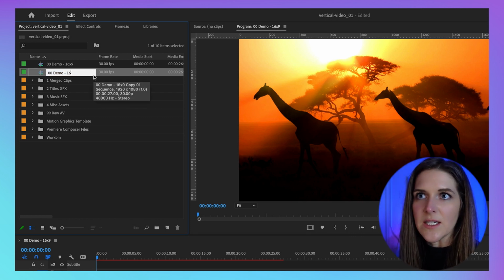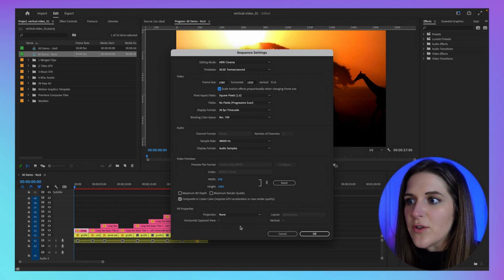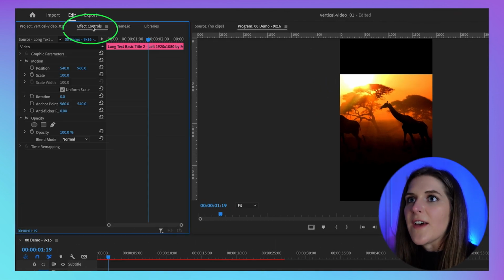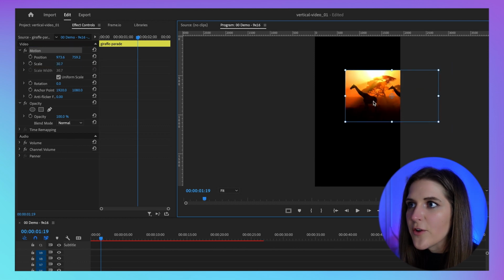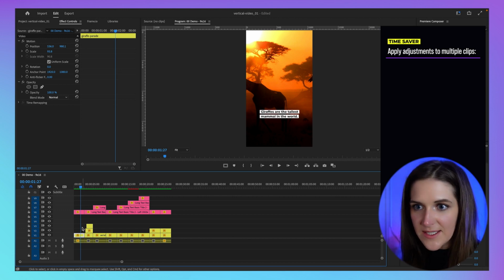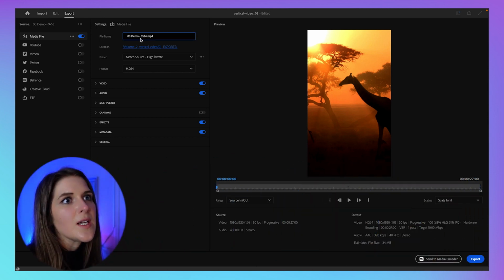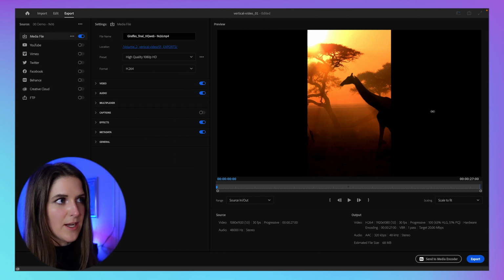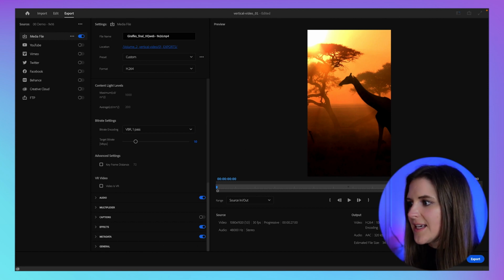MyCom | How to Turn Horizontal Videos Vertical (with Kathryn)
In this tutorial, we learn how to turn a horizontal video into a vertical video for mobile viewing.

Vertical videos are taller than they are wide and are the natural format for mobile viewing. Repurposing a horizontal video into a vertical video is a handy trick that can be achieved by using editing programs.

The main goal is to fill the frame when turning a horizontal video vertical, but composition and aesthetics can be an issue.

Many editing programs now have auto-reframing tools that use AI to find the active area of the shot and crop in on it. However, the best practice is to manually turn a horizontal video vertical and adjust each clip in the timeline to fill the vertical space.

The tutorial shows how to do this in Adobe Premiere Pro, but the general technique applies to any editing program.

Once you finish adjusting the clips, you can export a sharable vertical video directly from the edit window.

You can find the link to the FREE best practices download